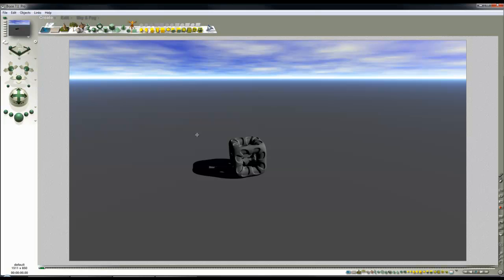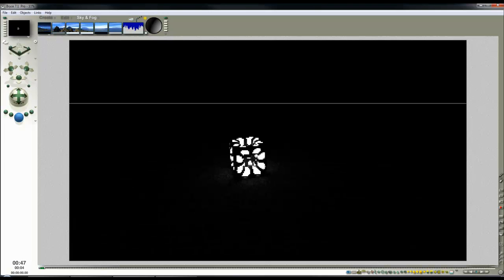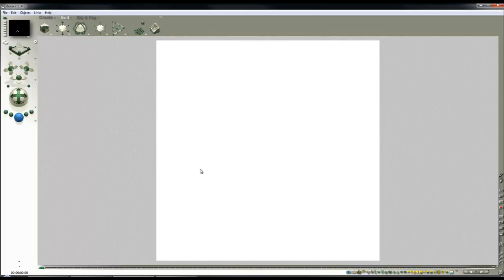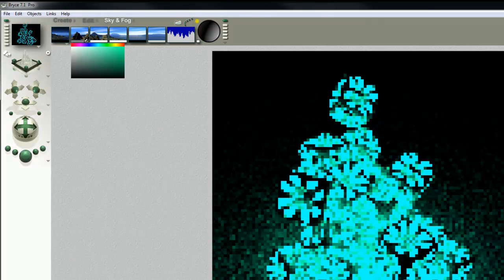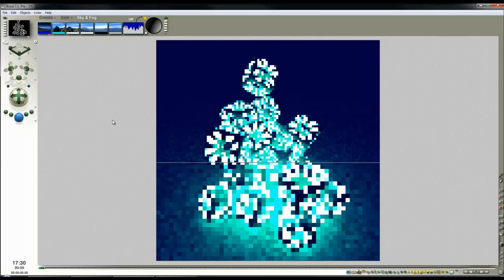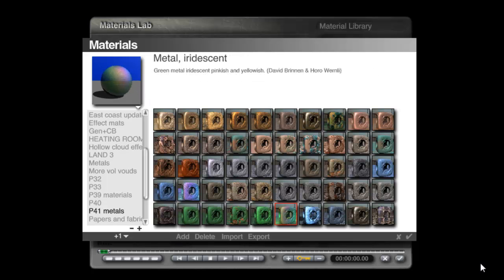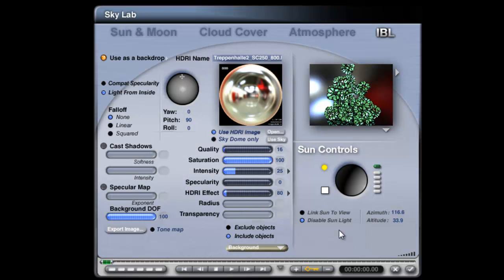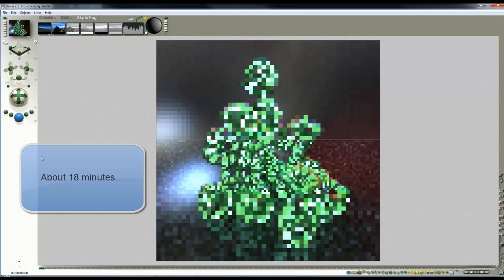Bryce 15 minute scene project - how to set up multiple glowing objects - by David Brinnen.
A Bryce 7.1 Pro tutorial aimed at people who are well versed in Bryce and wish to expand their skills.  On the topic once again of obscure lighting, this video shows some of the pit falls and explains how to overcome some of the limitations of the influence control with respect to multiple objects and groups.